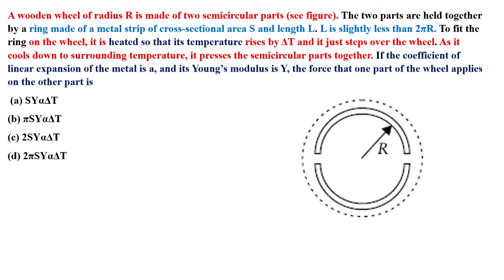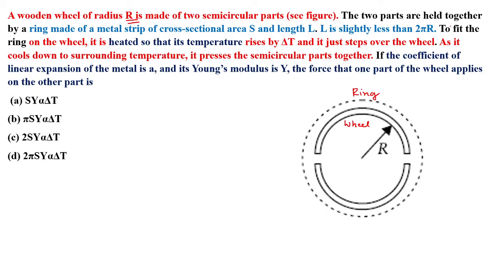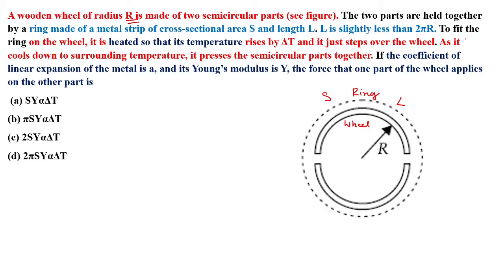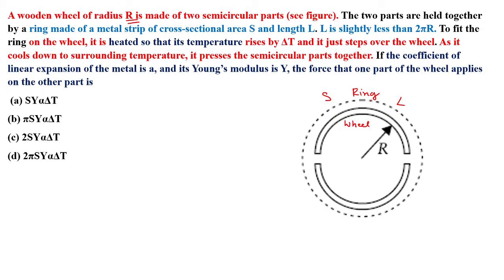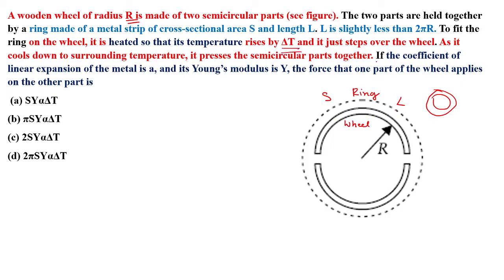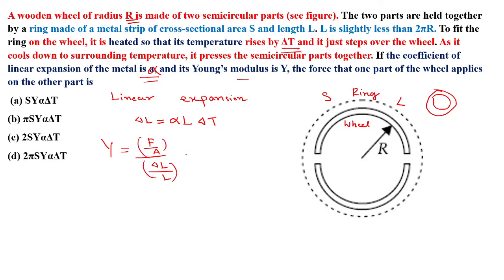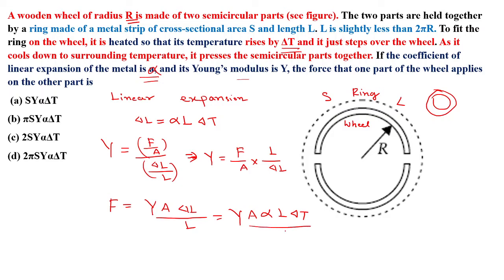A wooden wheel of radius R is made of two semicircular parts. The two parts are are field together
A wooden wheel of radius R is made of two semicircular parts(see figure). The two parts are field together by a ring made of a metal strip of cross-sectional area S and length L. L is slightly less than 2πR. To fit the ring on the wheel, it is heated so that its temperature rises by ΔT and it just steps over the wheel. As it cools down to surrounding temperature, it presses the semicircular parts together. If the coefficient of linear expansion of the metal is α and its Young's modulus is U, the force that one part of the wheel applies on the other part is?